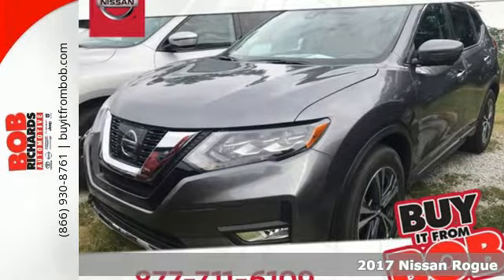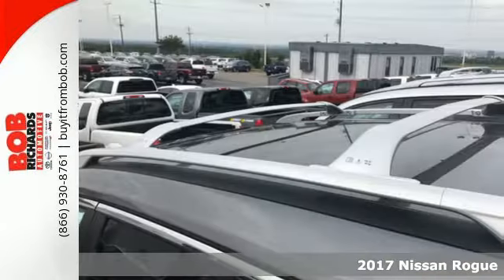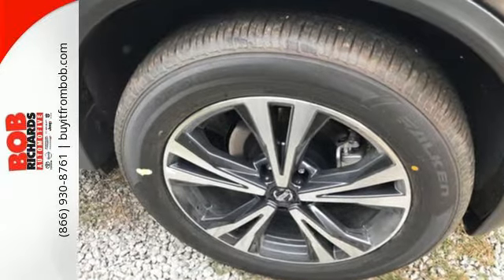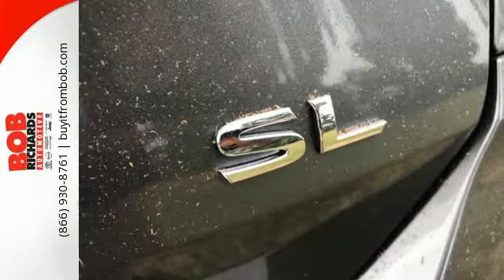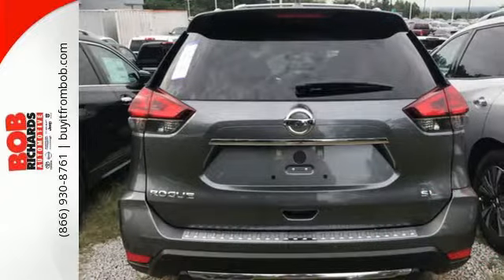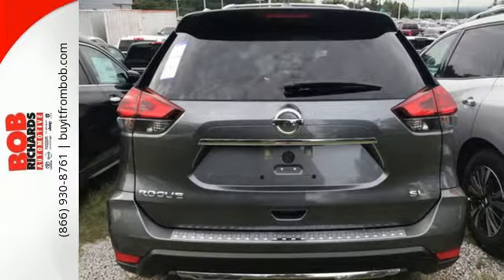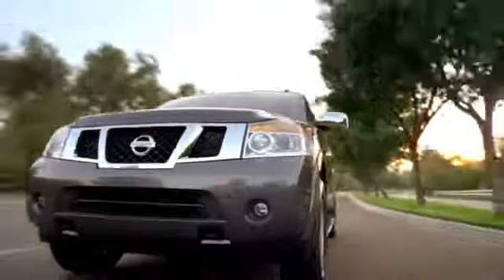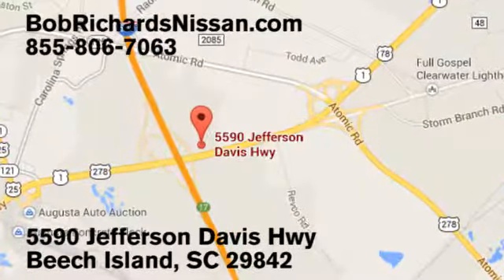New 2017 Nissan Rogue Augusta Aiken, SC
Year: 2017
Make: Nissan
Model: Rogue
Trim: 2017.5 FWD SL
Engine: 2.5L DOHC 16-Valve I4 Engine
Transmission: Automatic
Color: Gun Metallic
Interior: G/CHARCOAL
Stock #: C860142
VIN: 5N1AT2MT9HC860142
Contact Bob Richards Nissan today for information on dozens of vehicles like this 2017 Nissan Rogue 2017.5 FWD SL. This Nissan includes: CHARCOAL, LEATHER APPOINTED SEAT TRIM Leather Seats [B94] ROOF RAIL CROSS BARS (PIO) Luggage Rack [L92] FLOOR MATS Floor Mats [P04] SL PREMIUM PACKAGE Generic Sun/Moonroof Sun/Moonroof Dual Moonroof [C03] 50 STATE EMISSIONS GUN METALLIC [B93] CHROME REAR BUMPER PROTECTOR (PIO) [B92] BLACK SPLASH GUARDS (SET OF 4) (PIO) *Note - For third party subscriptions or services, please contact the dealer for more information.* Want more room? Want more style? This Nissan Rogue is the vehicle for you. Stylish and fuel efficient. It's the perfect vehicle for keeping your fuel costs down and your driving enjoying up. Added comfort with contemporary style is the leather interior to heighten the quality and craftsmanship for the Nissan Rogue

Address:
5590 Jefferson Davis Highway